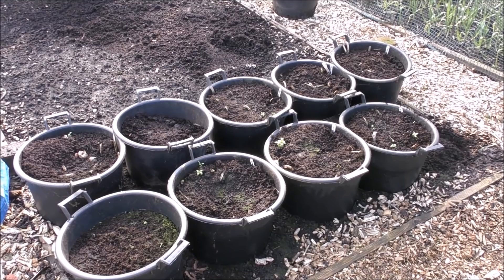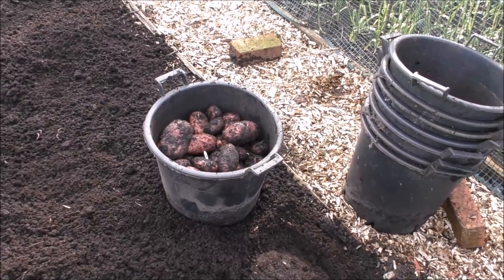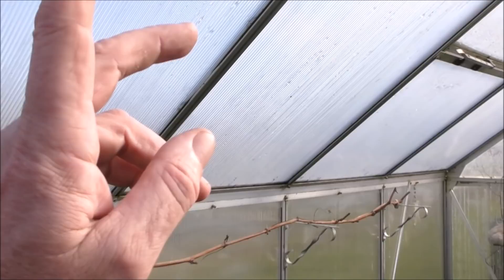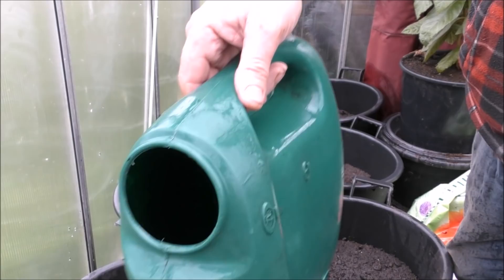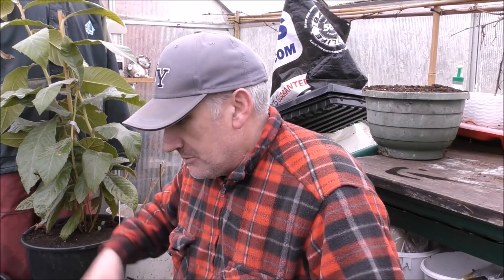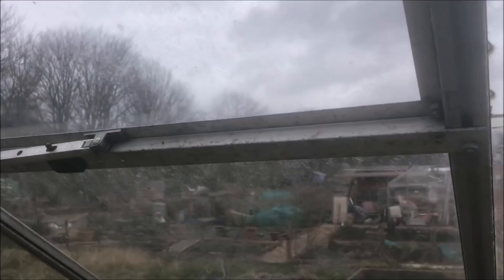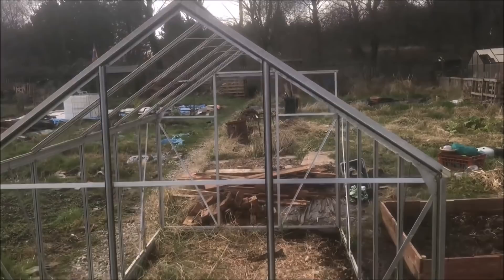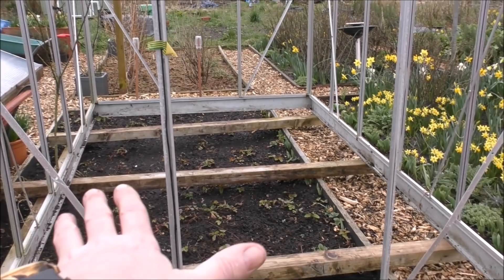First Early Potatoes Chicken Update And The New Greenhouse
In this episode i'm going to starting my First early potatoes  and a quick Chicken Update And talk about the new Greenhouse...